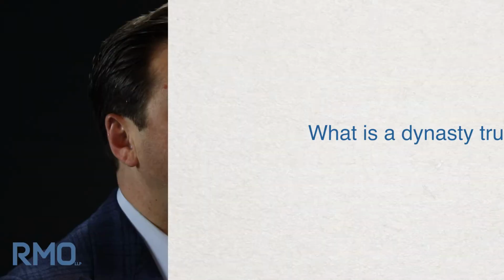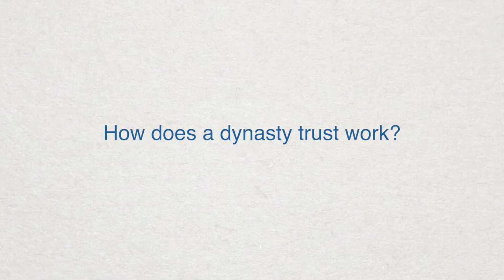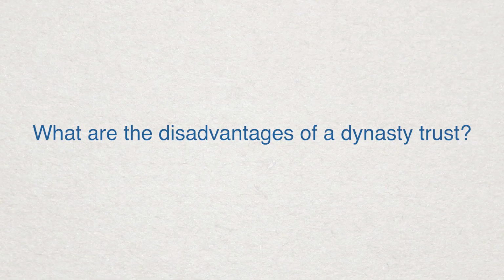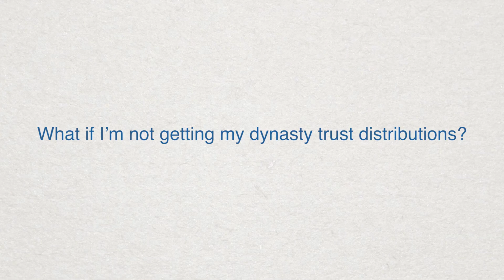The Beneficiary's Guide to Dynasty Trusts | RMO Lawyers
If you’re the beneficiary of a dynasty trust, you might not know what to expect. Dynasty trusts are complicated legal structures, and it makes sense that you might be a bit confused. Below is a quick guide to understanding dynasty trusts.

0:00 The Beneficiary's Guide To Dynasty Trusts
1:38 How does a dynasty trust work?
2:52 What are the advantages of a dynasty trust?
3:58 What are the disadvantages of a dynasty trust?
5:12 Which states allow dynasty trusts?

What Is a Dynasty Trust?
A dynasty trust is a type of irrevocable trust created to pass wealth from generation to generation while minimizing taxes. As long as the assets remain in the dynasty trust, future generations likely won’t have to pay estate taxes, gift taxes, or generation skipping transfer (GST) taxes.

What Are the Advantages of a Dynasty Trust?
In addition to the obvious benefit of its duration, one of the primary advantages of a dynasty trust is the various types of tax relief offered. As a result of the Tax Cuts and Jobs Act of 2017, the federal estate tax exemption in 2020 is $11.58 million. This means that under current legislation every individual can put $11.4 million in a dynasty trust without having to pay any gift tax, estate tax, or GST tax.

A well-planned dynasty trust can be used to avoid or defer state and local income tax in some situations. Additionally, the property that the grantor transfers to the dynasty trust and the appreciation value of that property is permanently removed from the grantor’s taxable estate, which provides even more tax relief.

Another tax advantage offered by a dynasty trust is that where beneficiaries lack control over the trust property it is not counted toward their taxable estates. Similarly, because the trust owns the dynasty trust assets and not the beneficiaries, a beneficiary’s creditors cannot go after trust property to pay for the beneficiary’s debts. As long as the assets remain in the trust, and the beneficiaries don’t have control over directing distributions, their creditors will have difficulty accessing those assets in all but a few limited circumstances.

What if I’m Not Getting My Dynasty Trust Distributions?
When you get your dynasty trust distributions depends on the specific terms of the trust. Suppose you are a beneficiary of a dynasty trust and you’re entitled to receive money under the terms of the trust. In that case, the trustee is required to give you your money. While trustees are given various levels of discretion, their authority is usually limited to some extent.

Beneficiaries who do not receive the distributions they are entitled to based on the dynasty trust terms can take legal action against a trustee to recover what’s owed to them and, perhaps, even have the trustee suspended, removed or surcharged for breaching their fiduciary duties.

Have questions? At RMO, we protect people like you everyday.